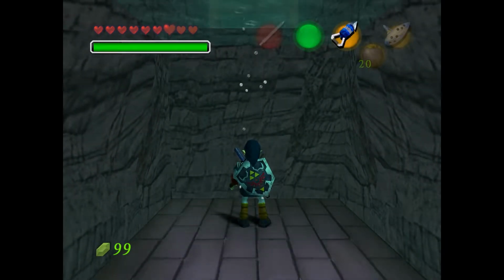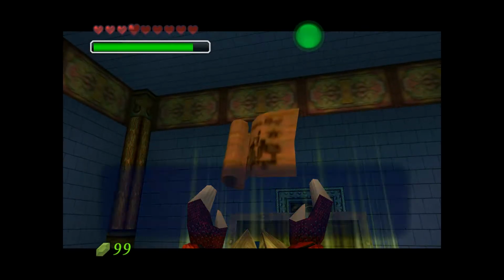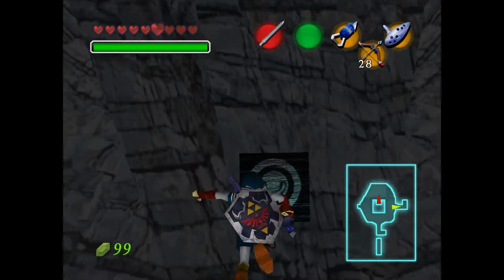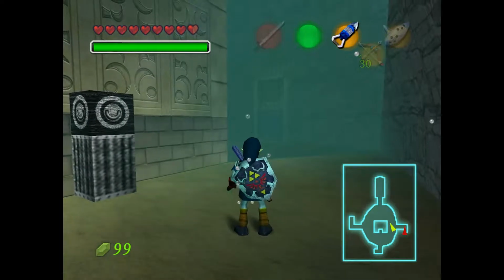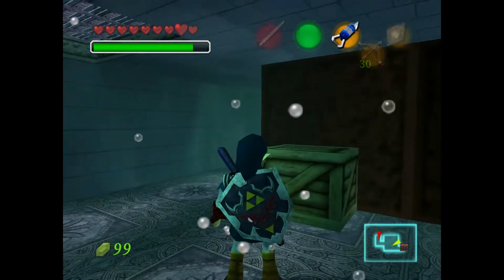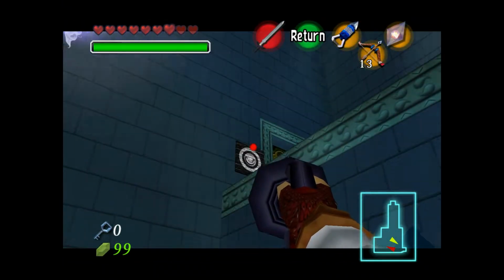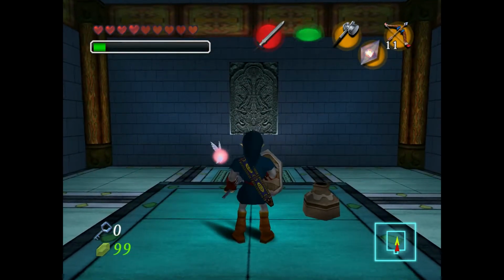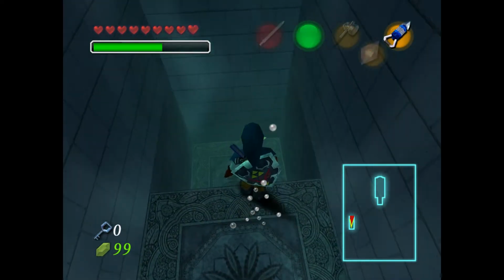Ocarina Of Time: Master Quest - Part 9 - The Water Temple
Part 9 of my Ocarina Of Time: Master Quest playthrough on Project 64.

Water Temple time! Will I escape with my insanity intact? Will I buckle under the pressure? Well. Barely and no respectively.

Using a converted version of the OOT Community Texture Pack v7 to run on the Master Quest version of the game, and it looks lovely.